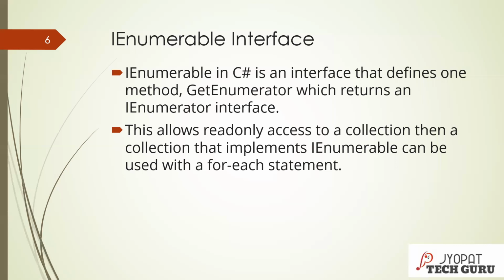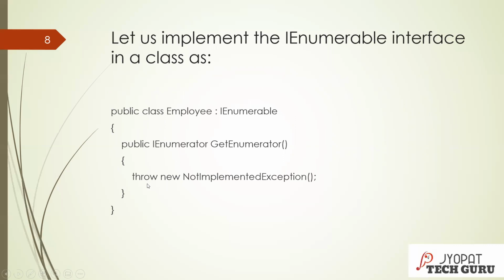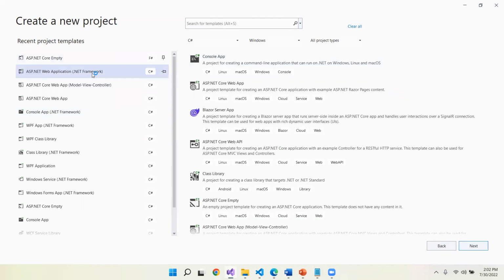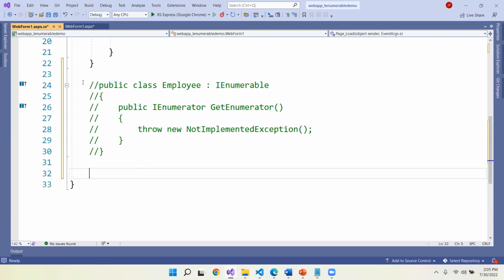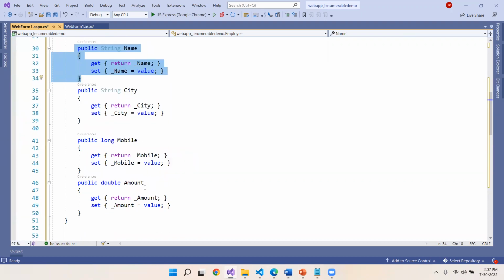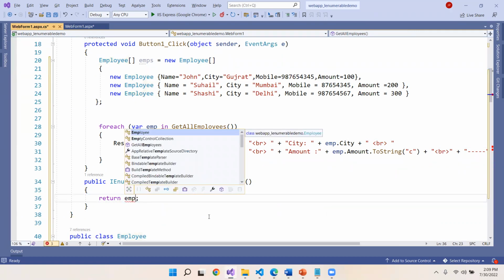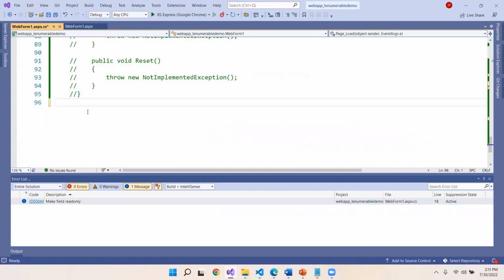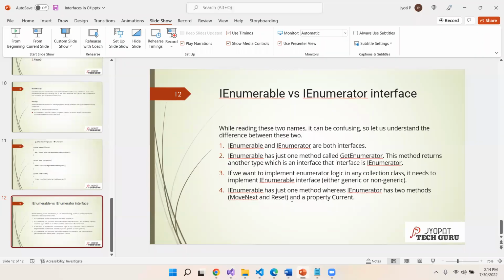C# Tutorial for beginners -- Interfaces Part 3 -- IEnumerable and IEnumerator Interfaces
This is Interfaces part 3, which contains the explanation regarding IEnumerable and IEnumerator Interface. Features , important points connected with both the interfaces are discussed here.

 Please go through the previous videos which contains all the informations about the interfaces like how to create interfaces, features of interface, types of interface--implicit and explicit etc.